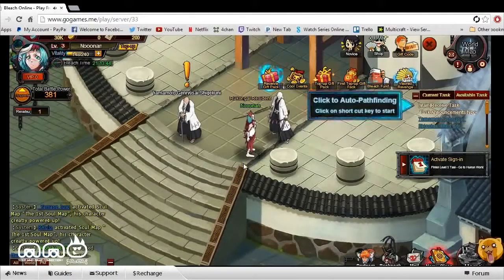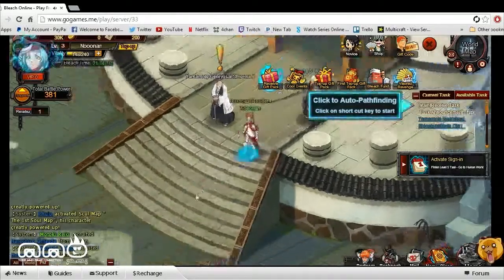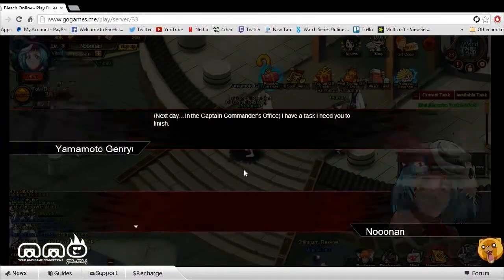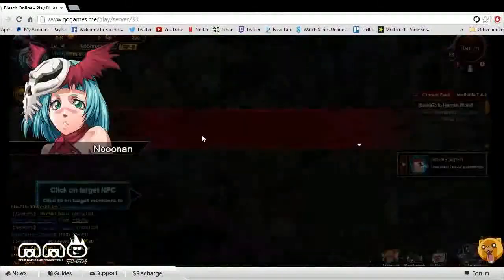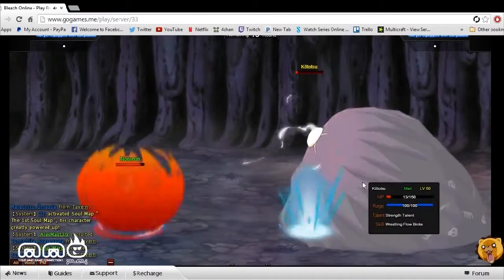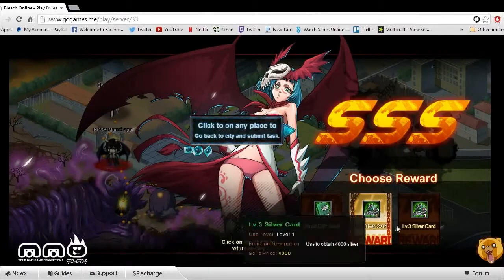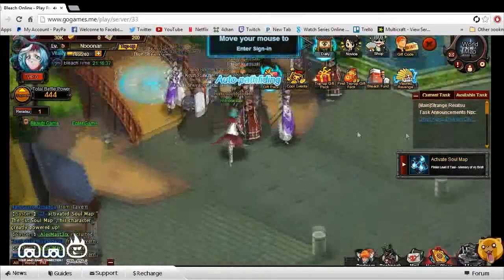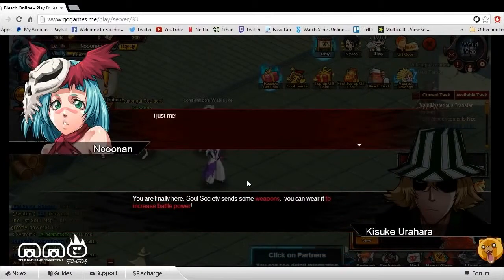Try NEW Anime Game